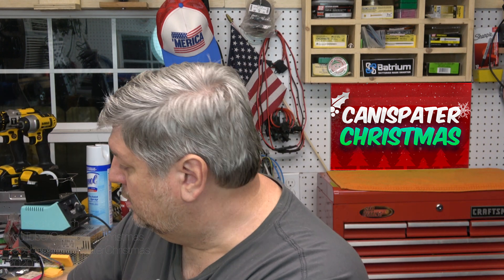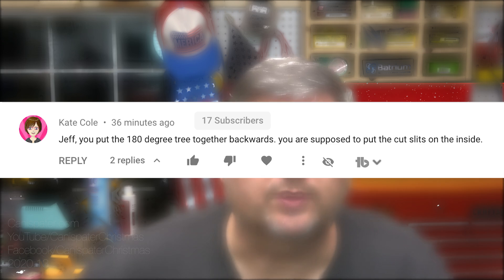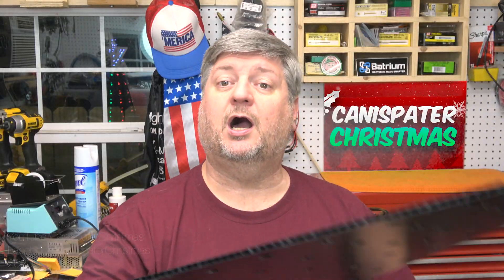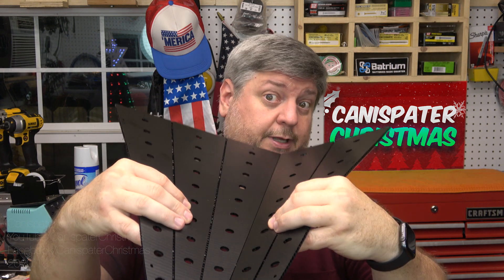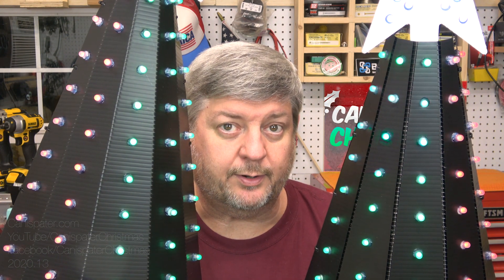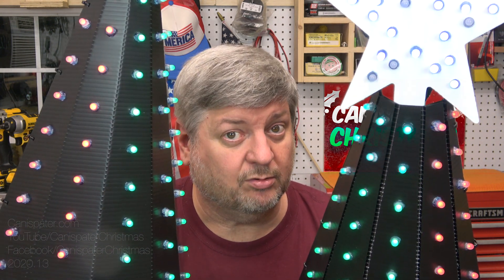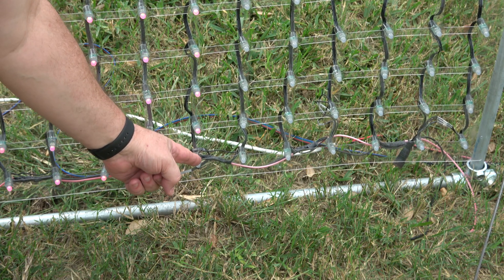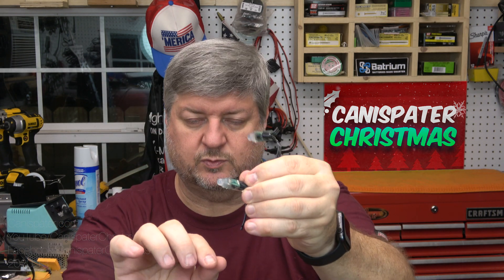🎄Mini Tree Problem & Matrix Repair (2020)🎄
I had a little problem with the mini trees. I put them together backwards. I'll show you the difference. I also had a pixel go out on my matrix so I show the repair. Thankfully, the weather cooperated.